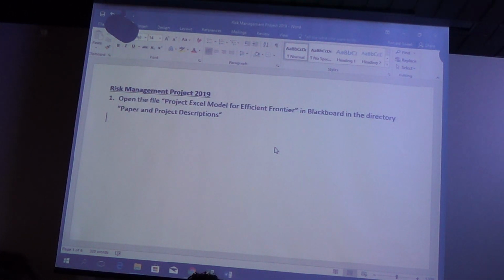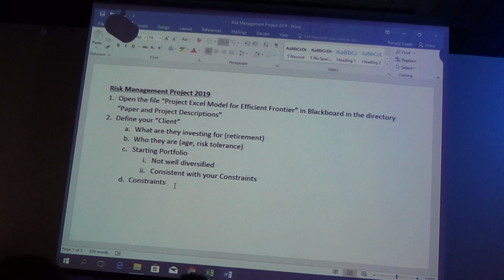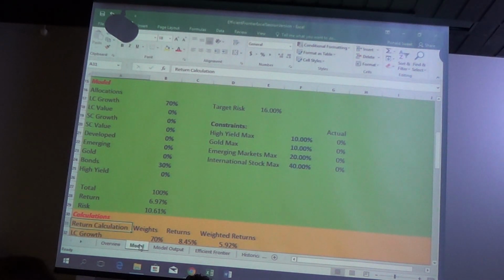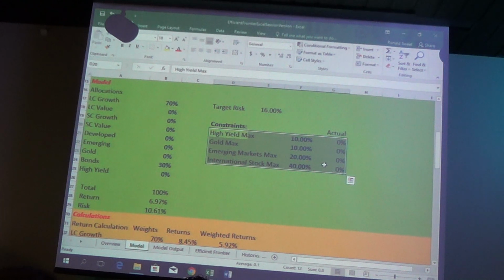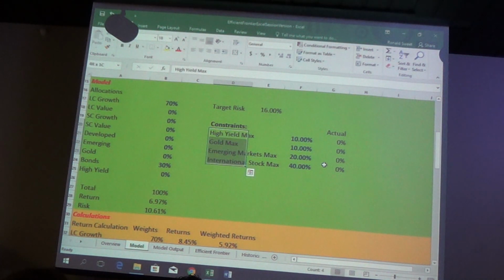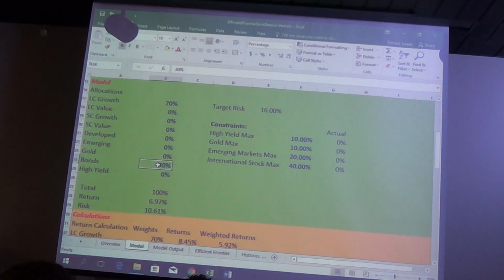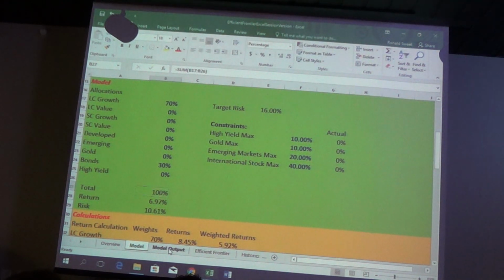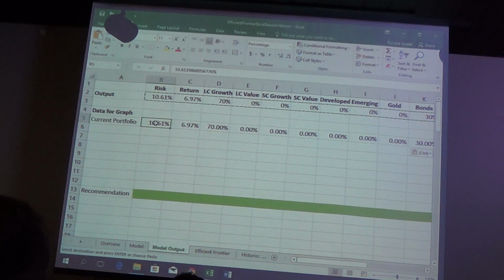Efficient Frontier Instructions for Risk Class: Video 1 of 5